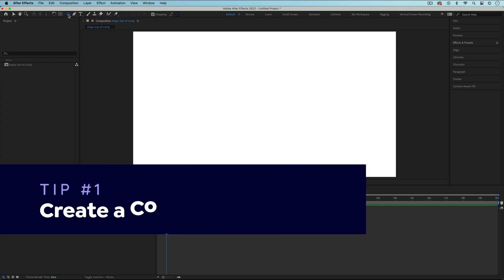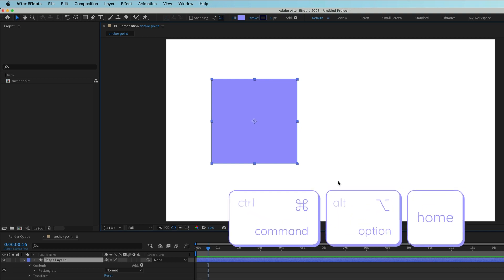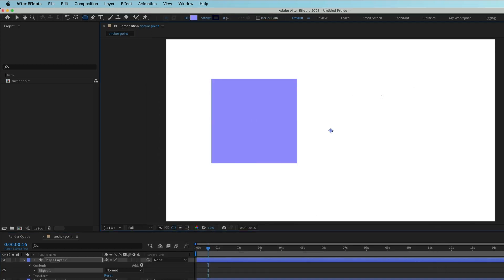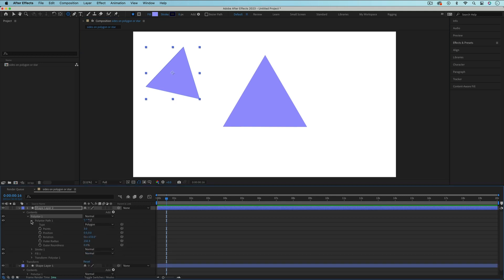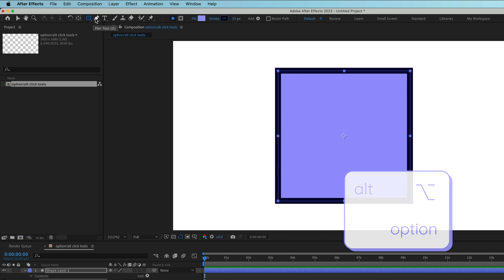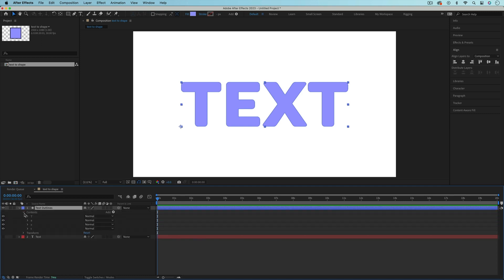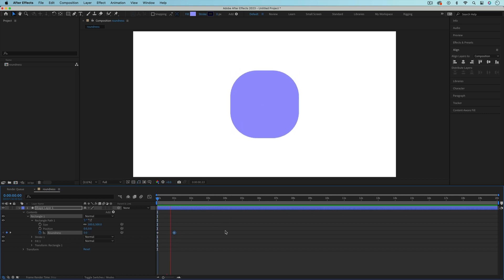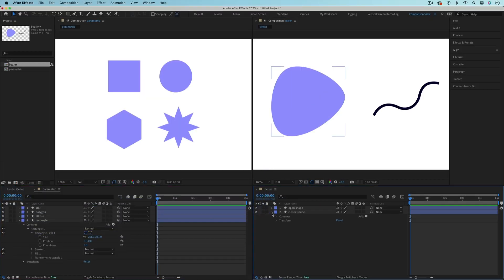7 Tips for Working with Shape Layers in After Effects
Learn 7 time-saving tips for working with shape layers in Adobe After Effects.

In this video:
0:09 Create a Comp-Sized Shape
0:16 Center Anchor Points
0:57 Adjust the Number of Sides/Points
1:23 Cycle Through Options
1:55 Create Shapes from Text
2:14 Round Corners
2:48 Know your Shapes